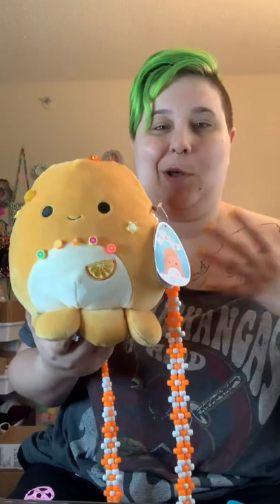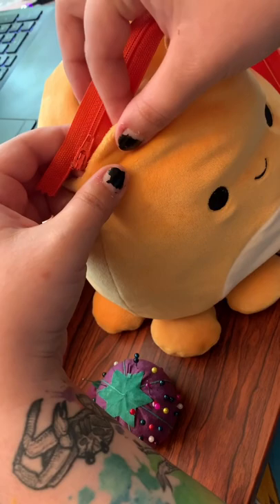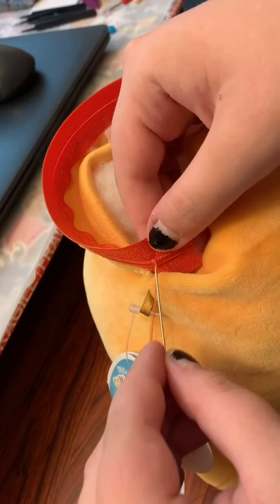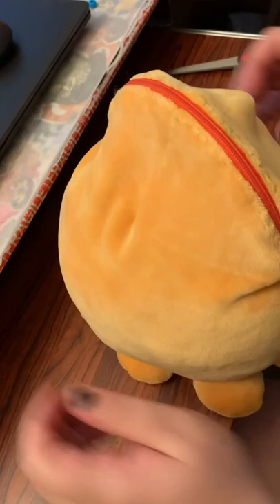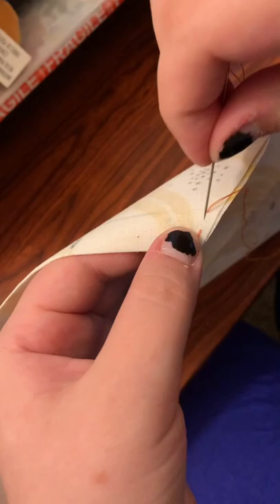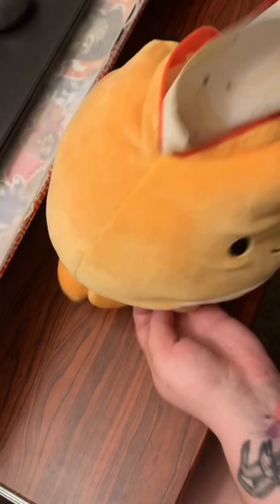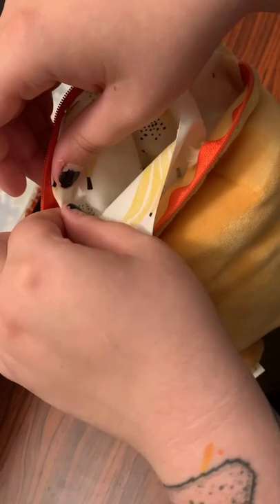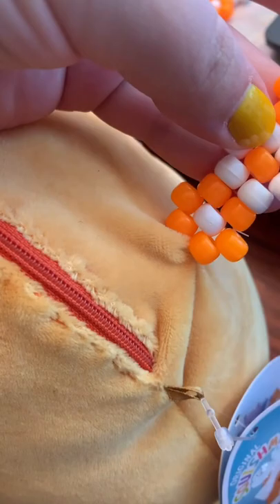Squish Purse Short Tutorial | Tiktok Kandi Tutorials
Someday I will make a big, fancy, full-length tutorial that covers every aspect of how I make these things. Today is not that day. However, I did make a series of tiktoks covering how I make the purse part of these bags, so I figured I would compile them all here for you, to make them easy to find.

Also I suspect that the official June tutorial is gonna be a little late bc of electric forest so hopefully this holds everyone over 😅

Patrons get to vote on upcoming tutorials!